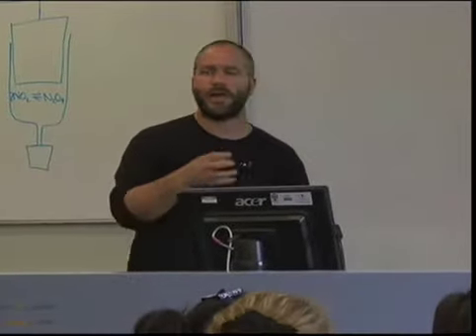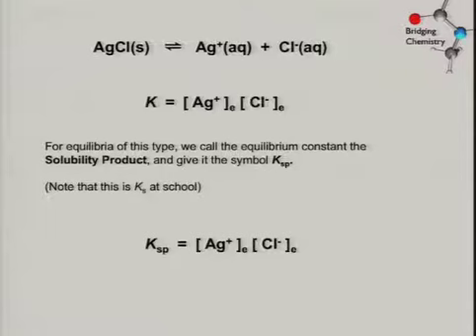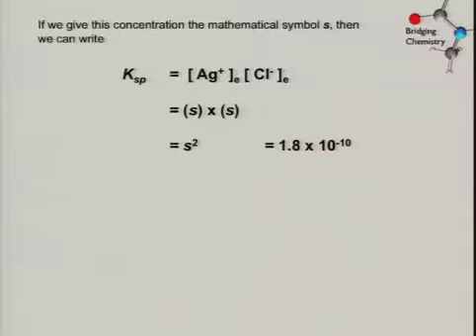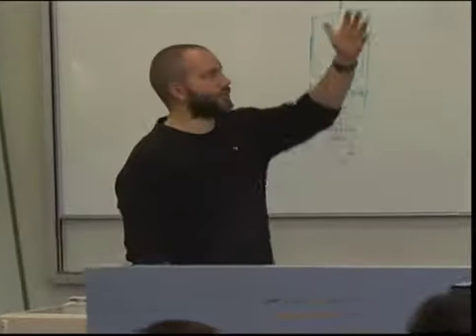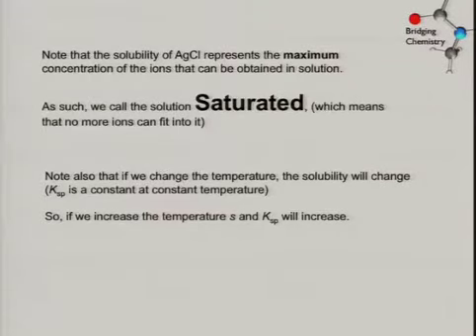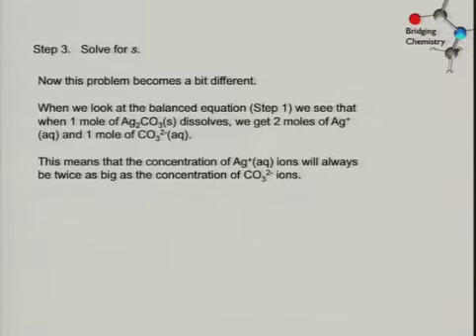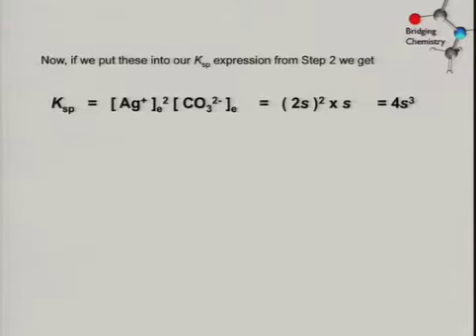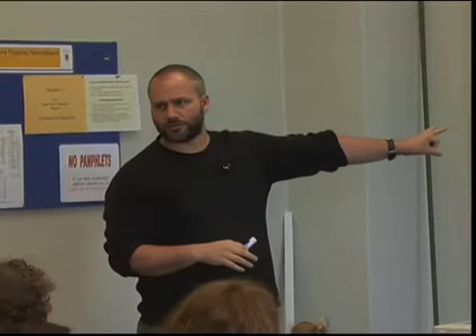Lesson 4 Equilibrium 4